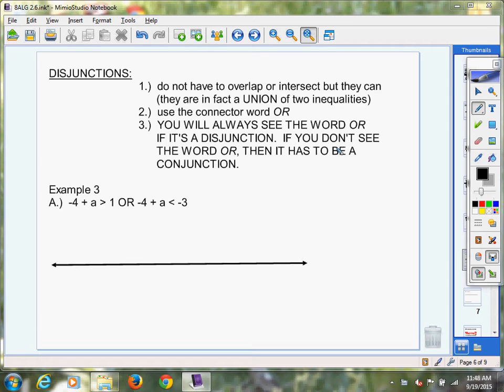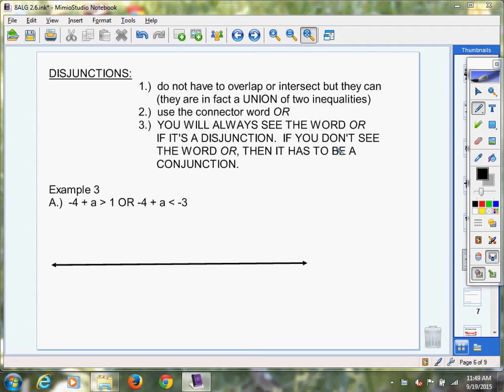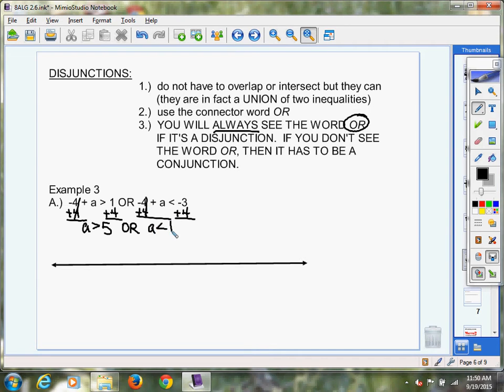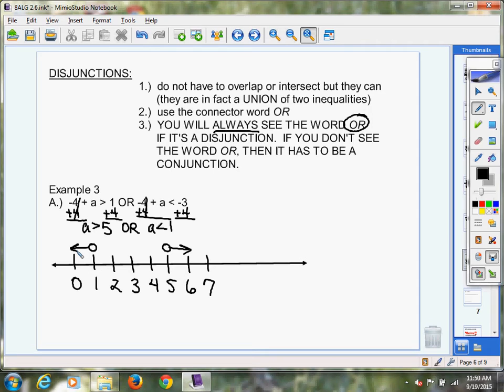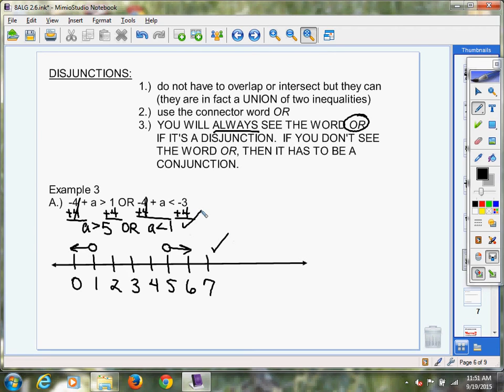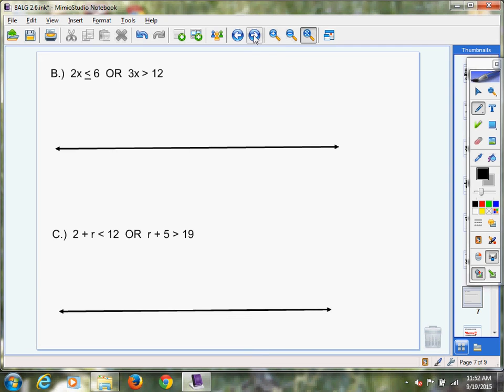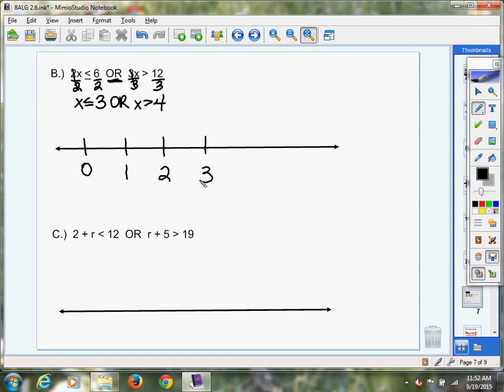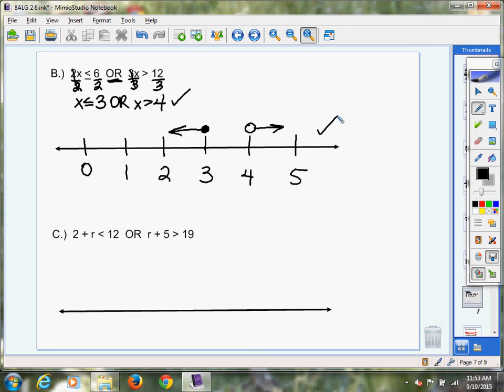2.6 Example 3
Solve compound inequalities that form a union.